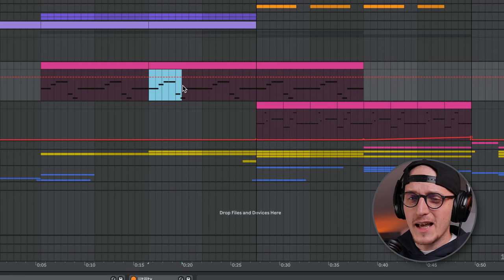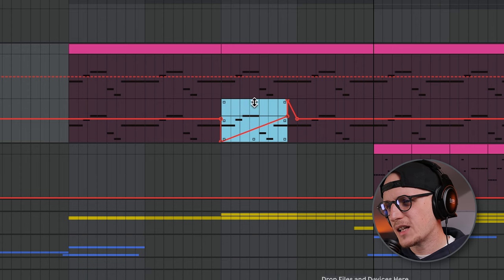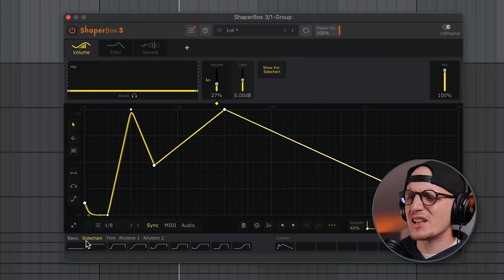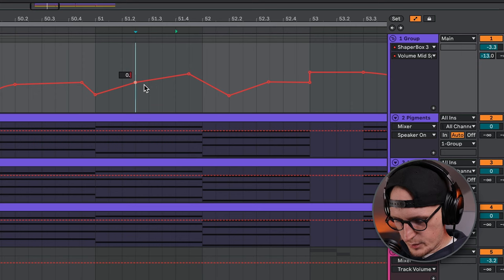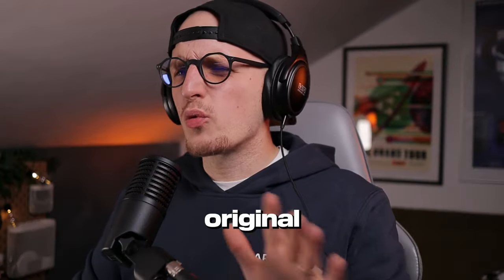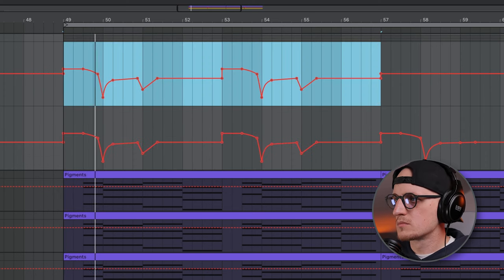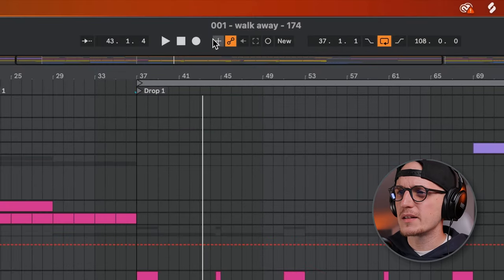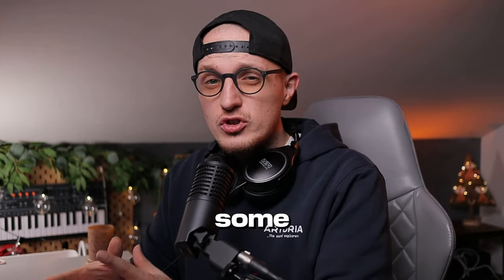Ableton Automation Hacks YOU NEED TO KNOW!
Automations make boring tracks come to life 🔥. These Ableton Live hacks will let you do this way easier and faster.

❗️In this tutorial I'm using Ableton Live 12 but the tricks I show you can be done with older versions as well!